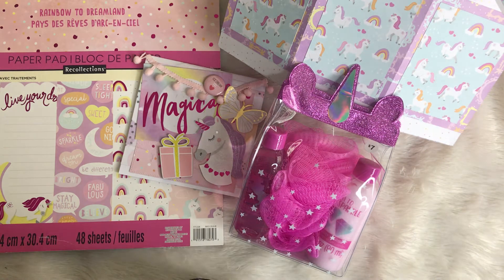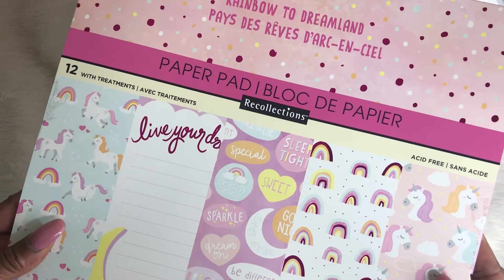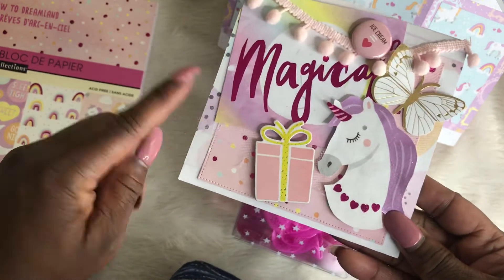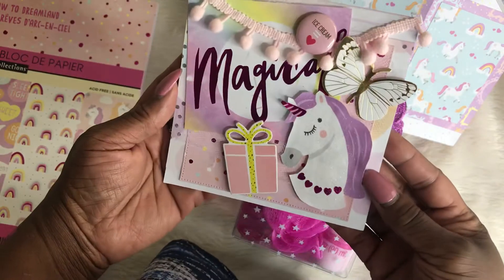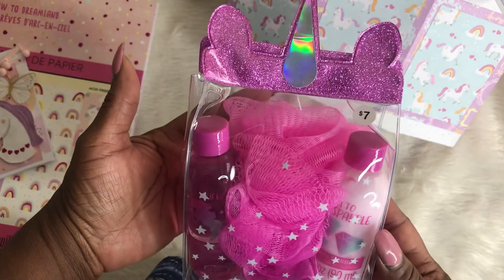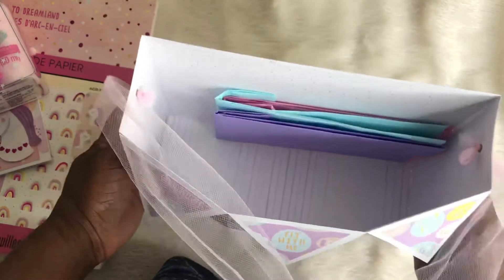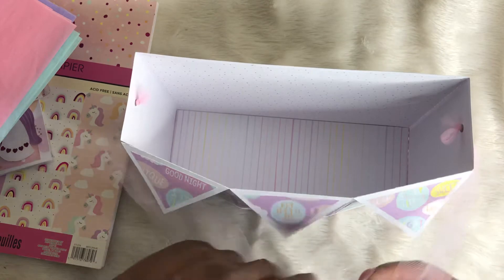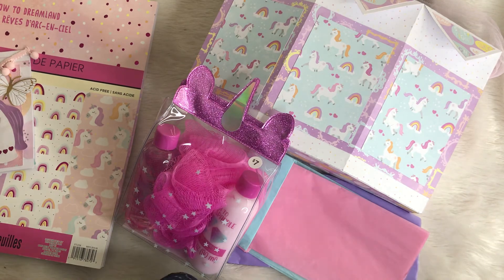Unicorn Theme bag & Card 2019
Love how this bag (svgcuts) & Birthday Card came out. Don’t forget to check me out on Instagram @Sweet_November66